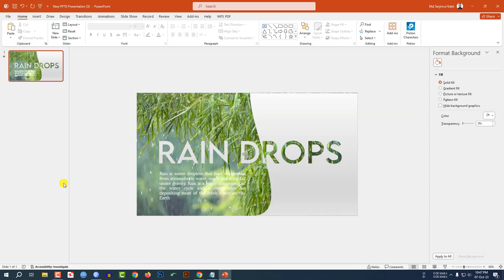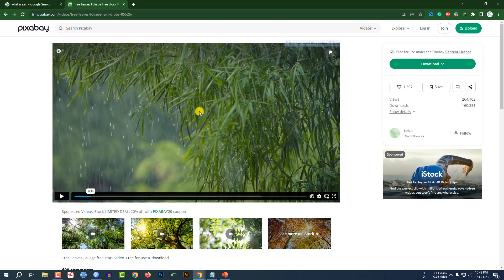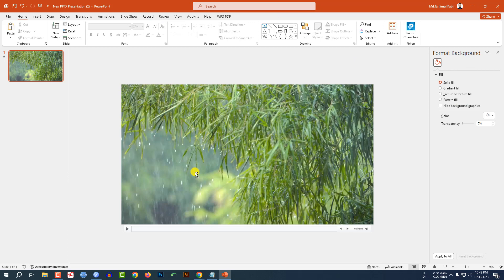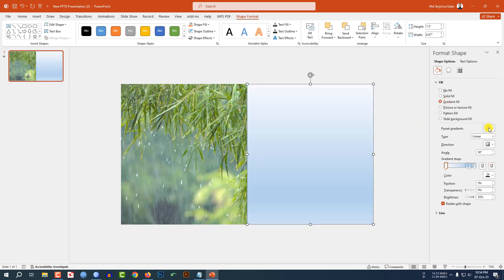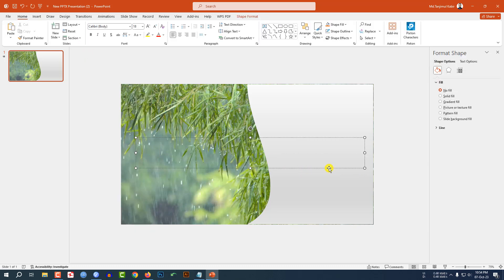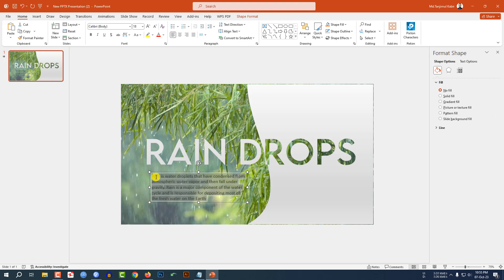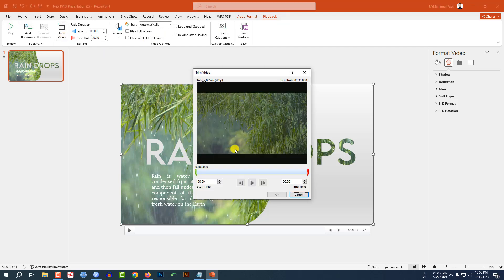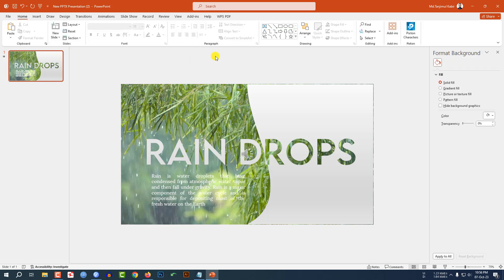Mastering PowerPoint Using Video | Create Stunning Slides with Ease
🔥 Elevate your presentations to the next level with our step-by-step tutorial on creating jaw-dropping PowerPoint slides! 💼✨ Watch as we merge expert guidance with engaging visuals to teach you the art of crafting captivating presentations. 📊🎨 Whether you're a beginner or looking to polish your skills, this video has something for everyone. 🚀 Unlock the secrets to stunning design, seamless transitions, and impactful text, all in one place! 📽️💡